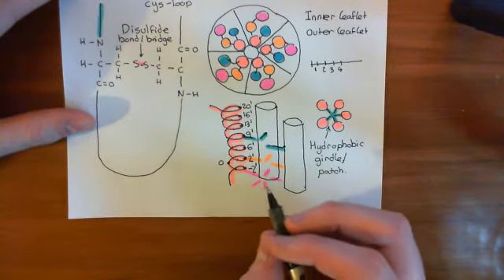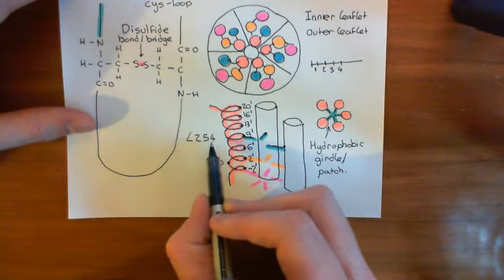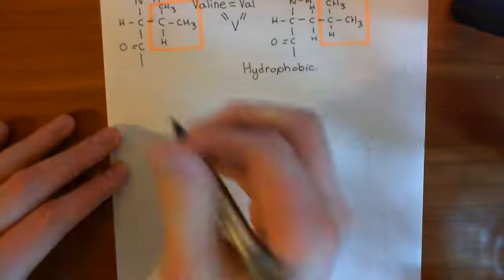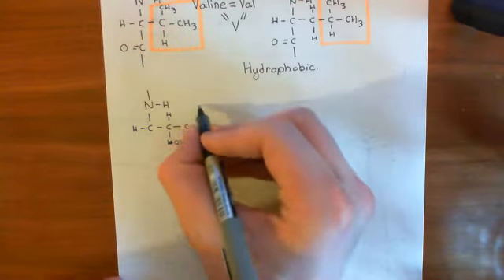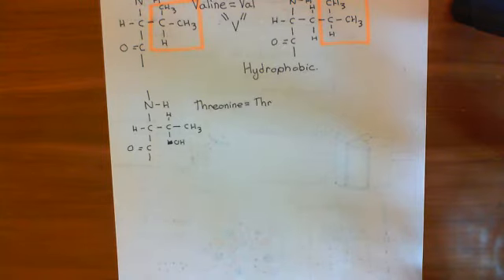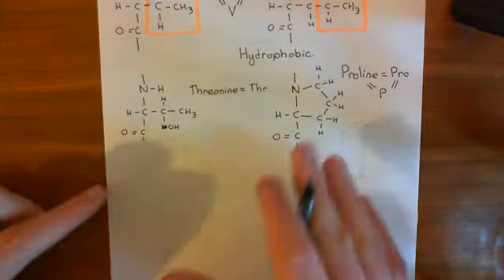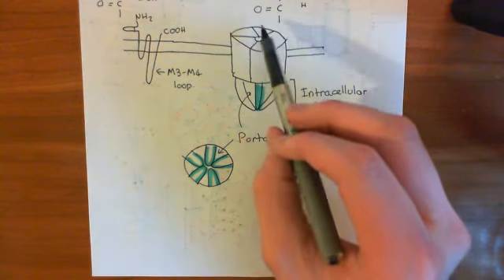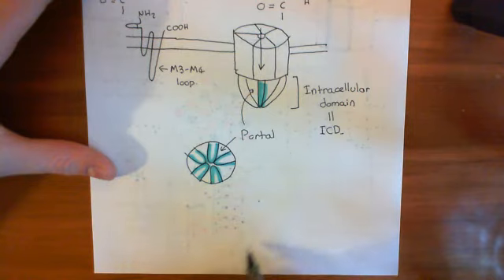The GluCl Channel and Ivermectin Part 4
In this video we discuss the structure and function of the GluCL channel and the mechanism by which the drug Ivermectin achieves its anthelminthic effects